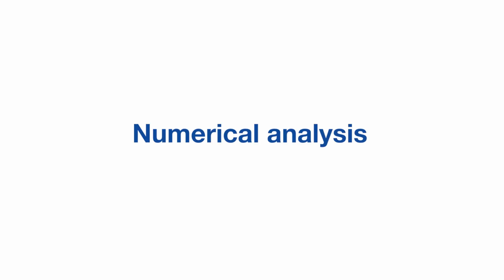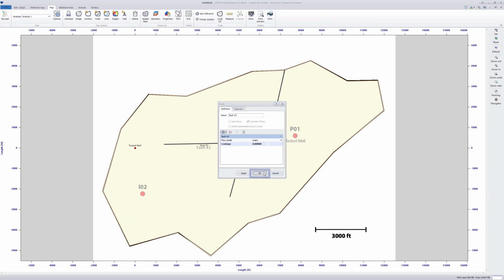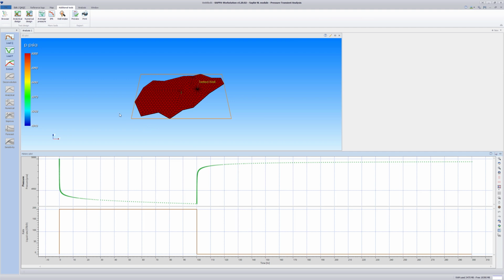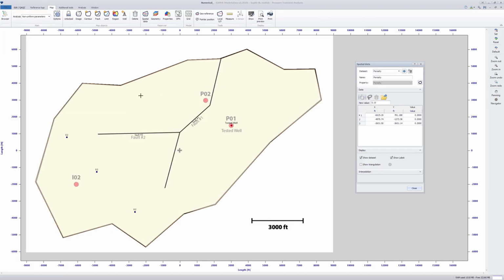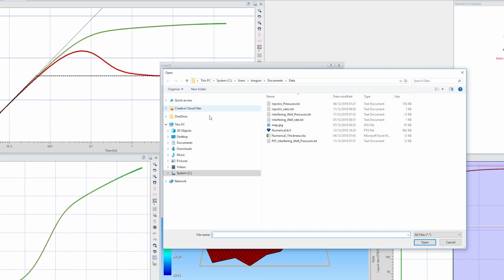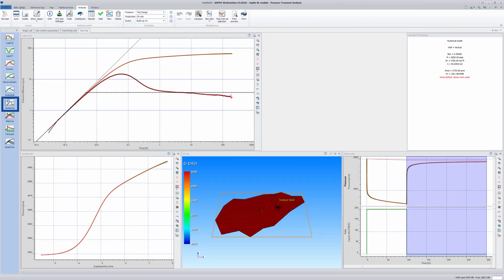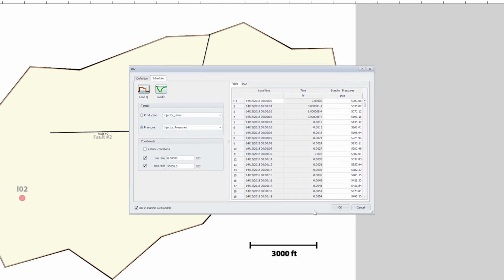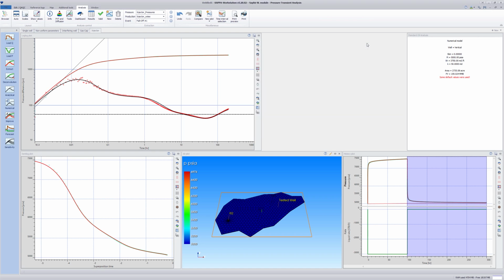Saphir - Numerical Analysis in KAPPA-Workstation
Creating a numerical analysis model, starting from a top structure map. With faults, non-uniform reservoir parameters, interfering wells, composite zones (gas cap) and injectors.